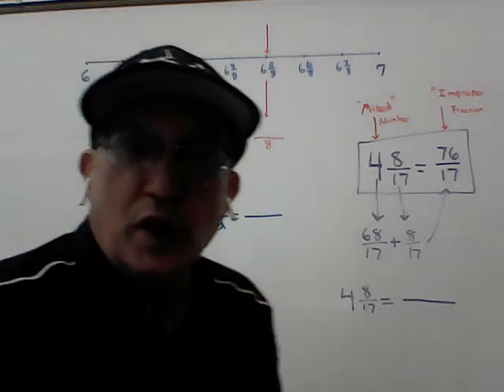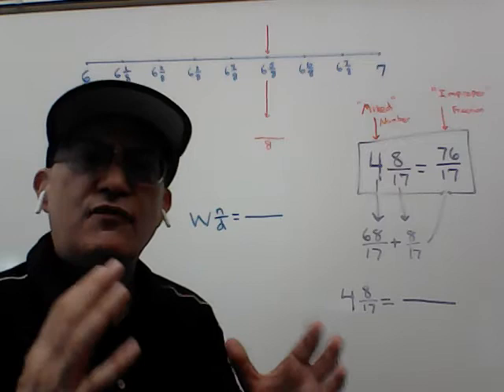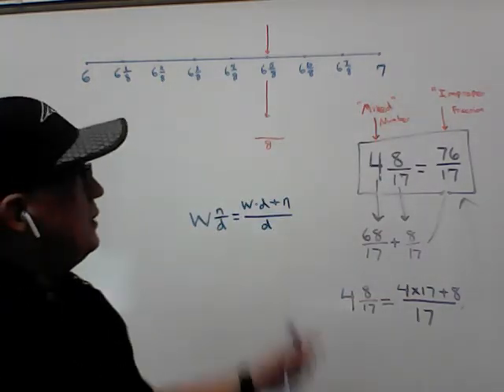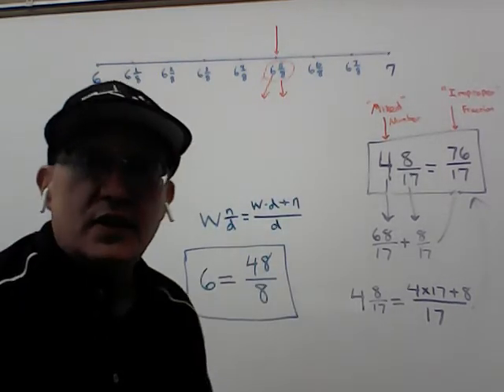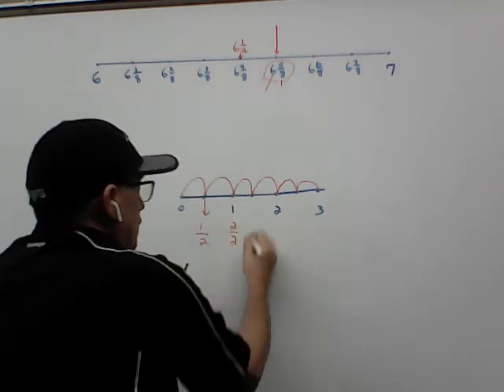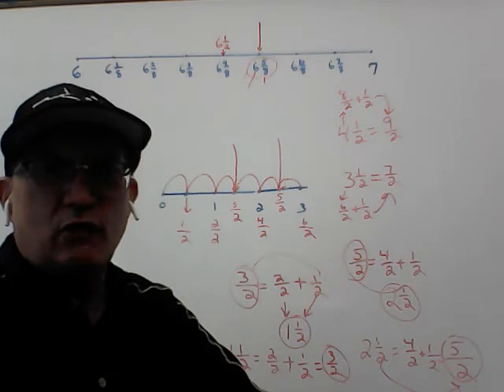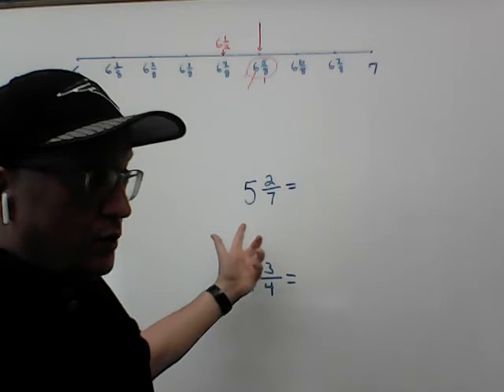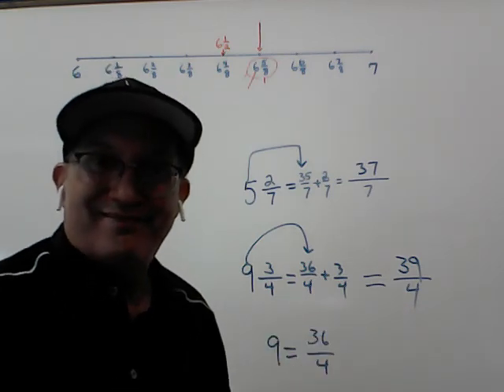Grade 5: Mixed Number to Improper Fraction